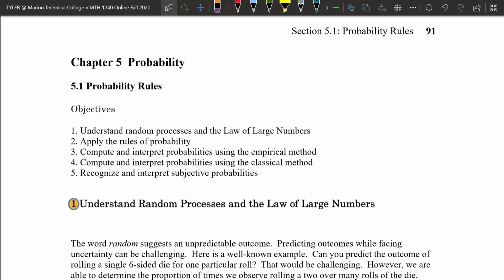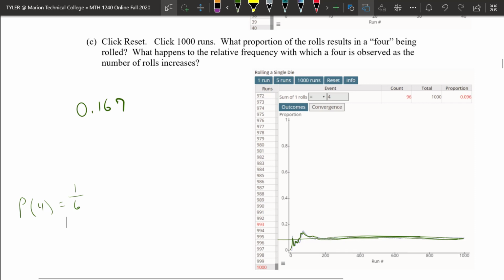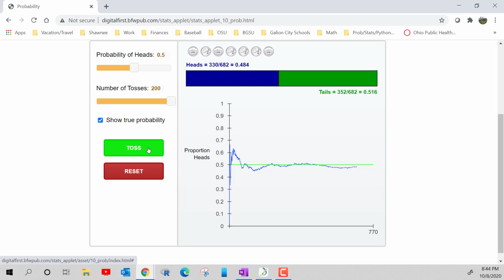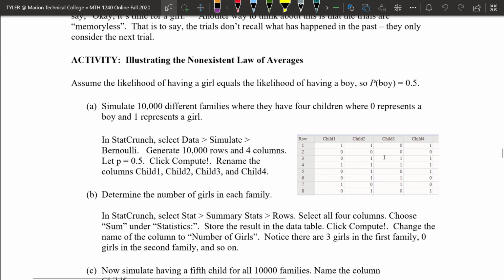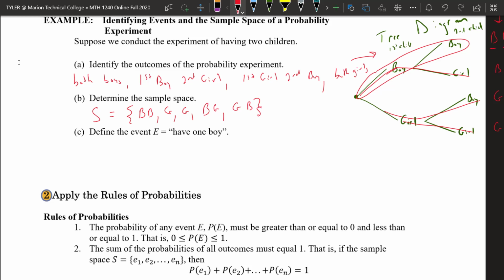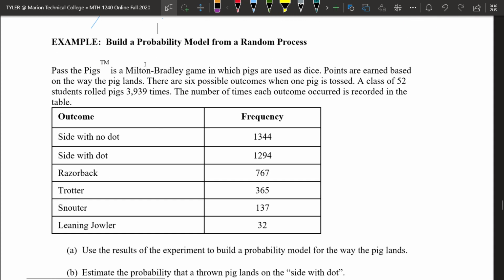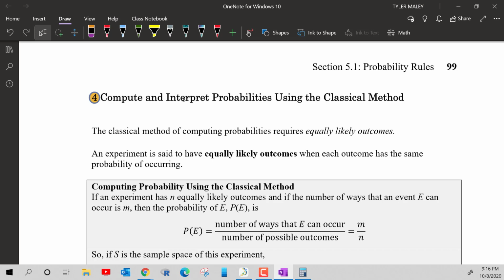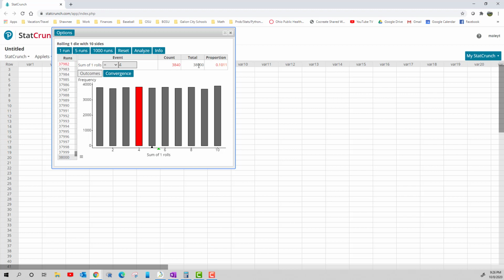5.1 Probability Rules